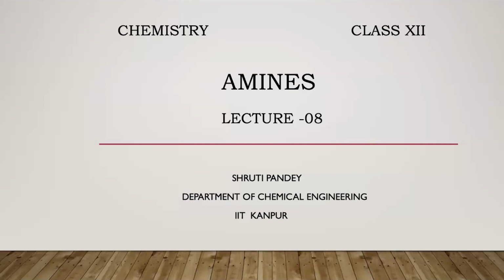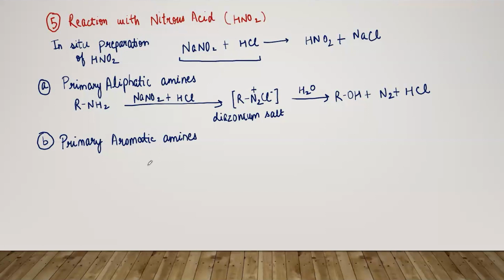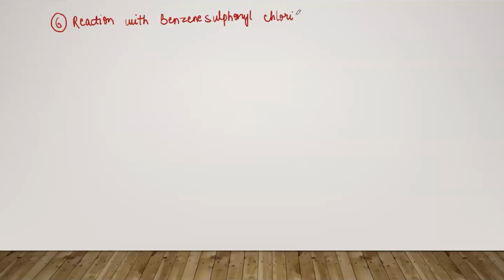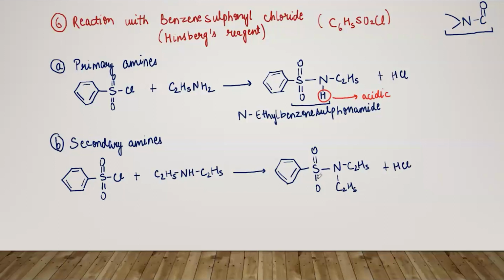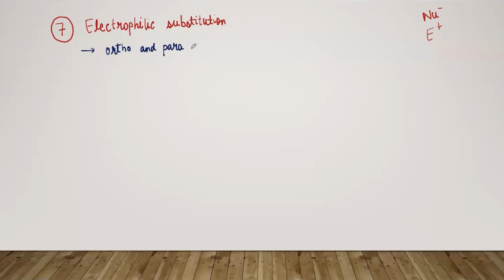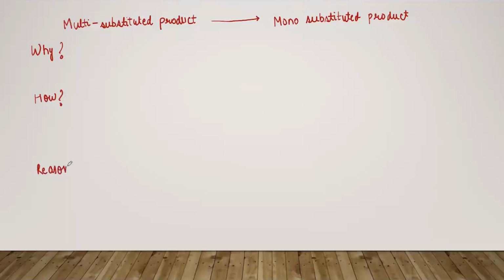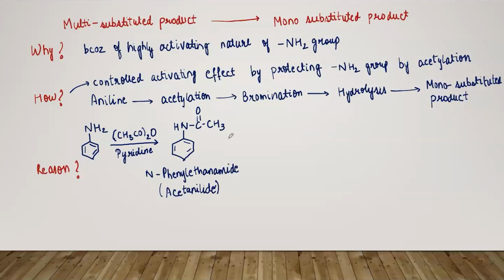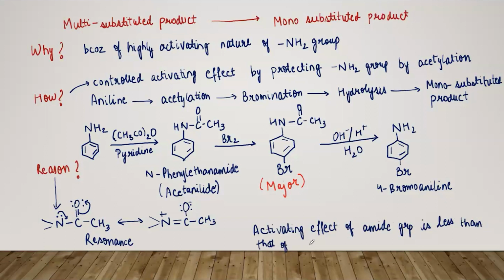2024 04 20 08 22 07 Shruti Pandey PMRF HD Chemistry XII Amines L08